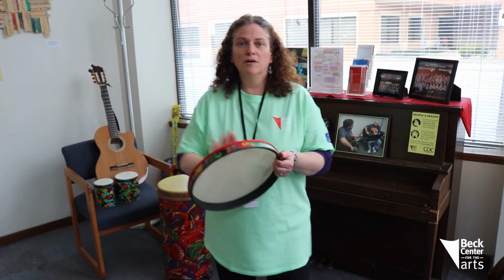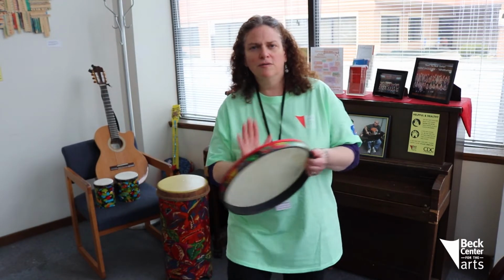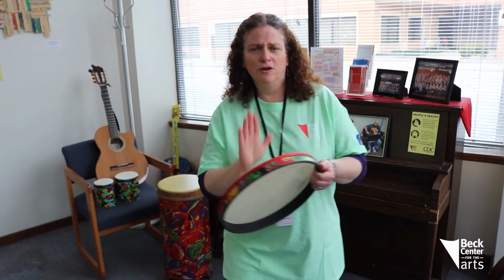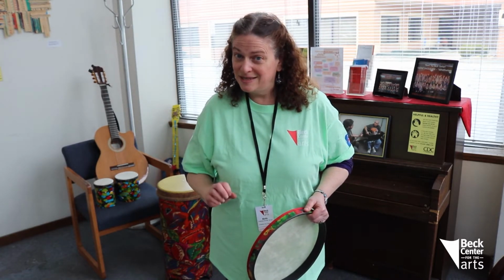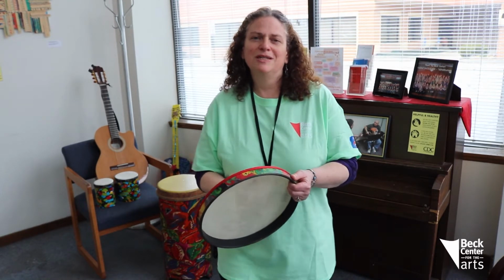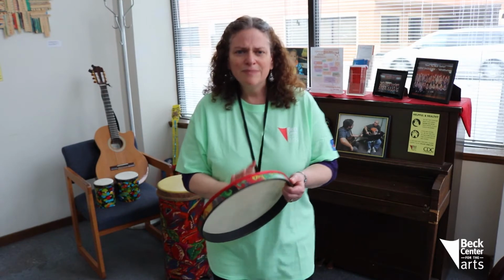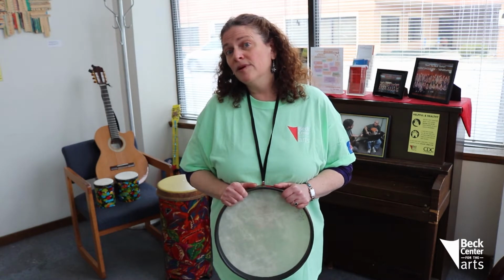BeckAtHome - Learning 3/4 Rhythm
Just because you're staying indoors, doesn't mean you have to stop making art! Your instructors are providing special BeckAtHome videos and resources to continue your arts education while you're away from Beck Center classes!

Beck Creative Arts Therapies' Beth Friedman-Rommel guides young artists  with sound and movement to learn 3/4 rhythm.